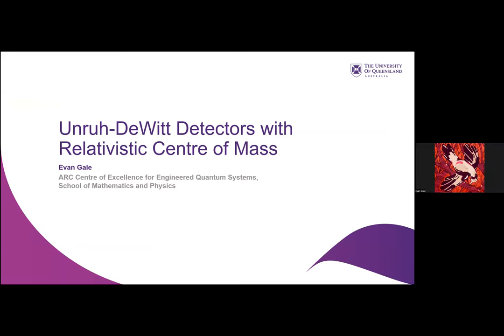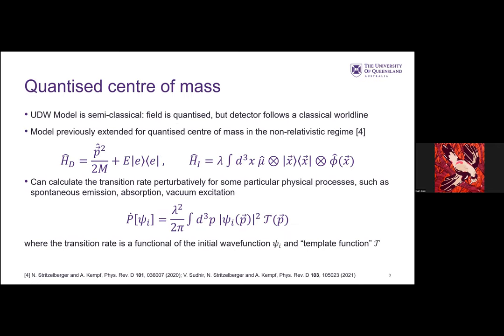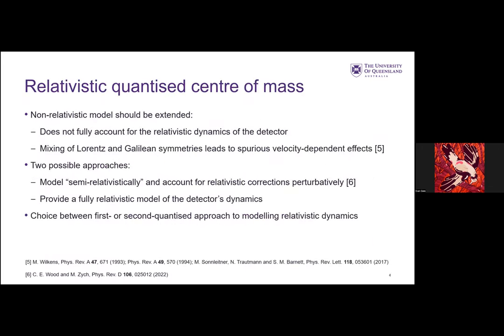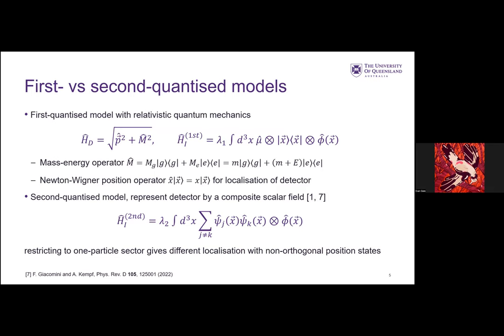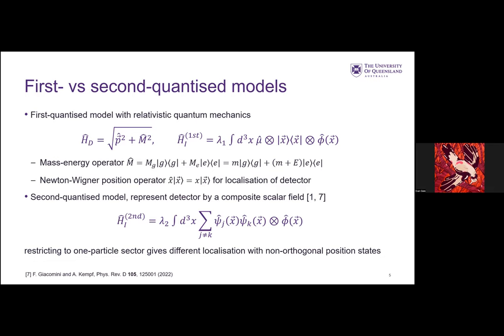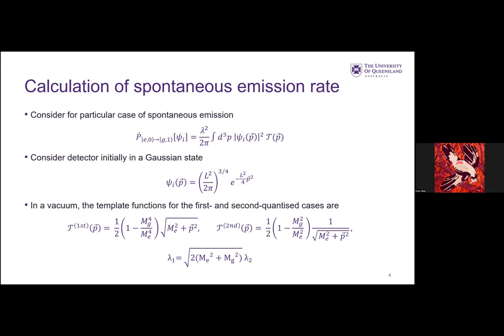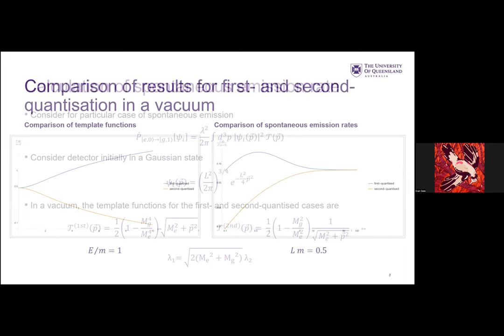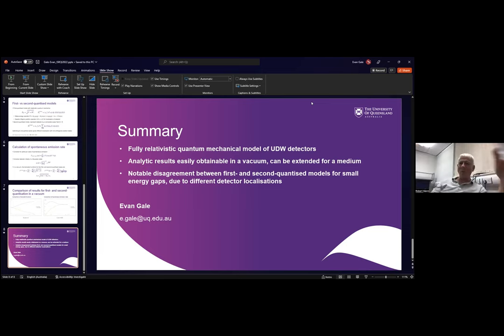Evan Gale - Unruh-DeWitt detectors with relativistic centre of mass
Abstract:
Models of quantum particles interacting with an external field, which may for example describe the physics of atom-light interactions, are frequently referred to as particle detector models. One of the most widely used is a model where a quantum particle is linearly coupled to a relativistic quantum field, which is known as the Unruh-DeWitt (UDW) model. In this model, it is traditionally assumed that the detector (i.e. the atom or particle) follows a classical worldline, and only its internal degrees of freedom are quantised. However, a fully quantum treatment should also include a quantised description of the detector’s external centre-of-mass degrees of freedom. This was previously proposed in Ref. [1], and studied for uniformly accelerating detectors in Ref. [2]. However, these past analyses have so far only considered detectors in the non-relativistic regime, which is insufficient to fully model the dynamics and is known to lead to spurious effects and unphysical friction forces acting on the detector [3, 4]. To resolve these conflicts, we extend the non-relativistic model to include the full relativistic dispersion relation of the UDW detector’s quantised centre of mass, and consequently derive an analytical description of the detector’s dynamics in the regime of a “first-quantised” relativistic quantum mechanics. Moreover, we compare these results to a fully relativistic “second-quantised” model, where the particle detector is instead modelled by a quantised scalar field. Our extension, beyond simply a demonstration of self-consistency across various regimes, explores more deeply the transition of relativistic quantum field theory to non-relativistic quantum mechanics, and in particular studies the nature of mass-energy and localisation of particle states between these two theories. [1] N. Stritzelberger and A. Kempf, Phys. Rev. D 101, 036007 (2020). [2] V. Sudhir, N. Stritzelberger, and A. Kempf, Phys. Rev. D 103, 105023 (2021). [3] M. Wilkens, Phys. Rev. A 47, 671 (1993); M. Wilkens, Phys. Rev. A 49, 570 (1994). [4] M. Sonnleitner, N. Trautmann, and S. M. Barnett, Phys. Rev. Lett. 118, 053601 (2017); M. Sonnleitner and S. M. Barnett, Phys. Rev. A 98, 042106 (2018).